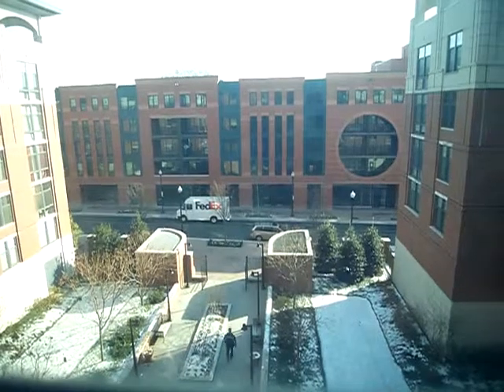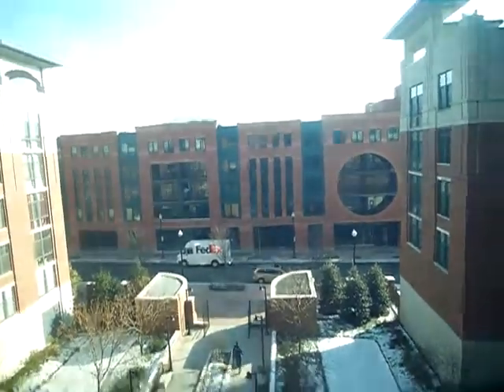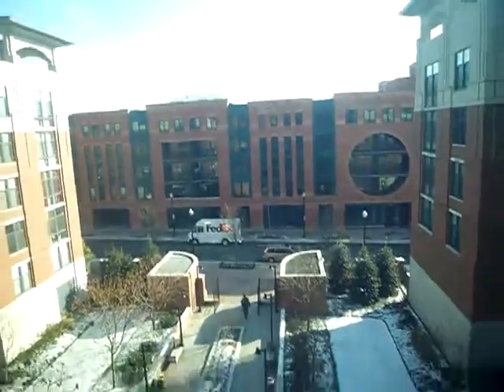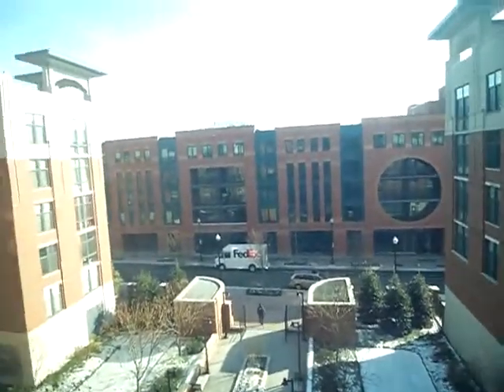Samsung 24mm Video Test 1/3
Test of the Samsung 24mm in NON-HD mode. A true 24mm (unlike the v705 23mm which is a 29mm in video)